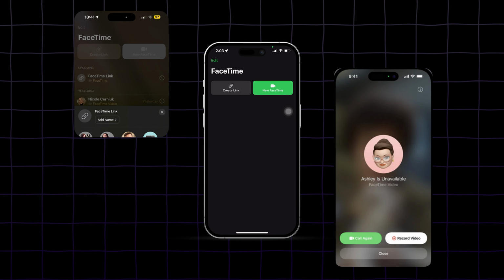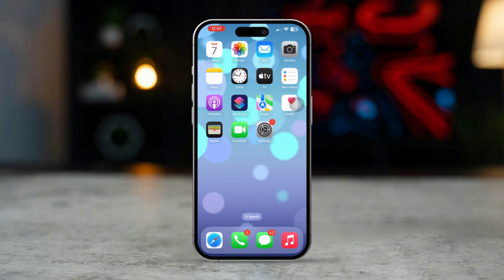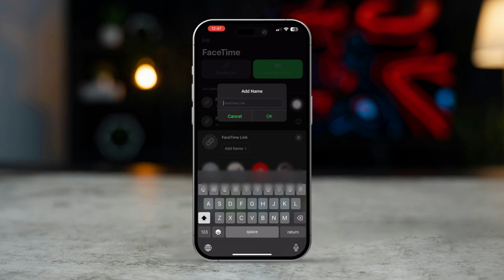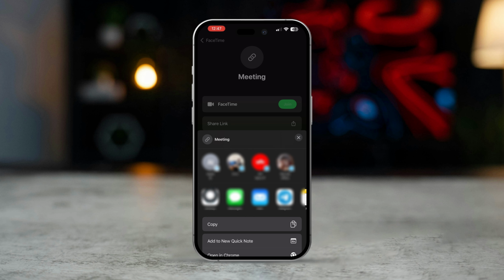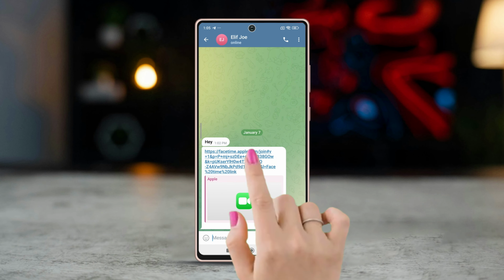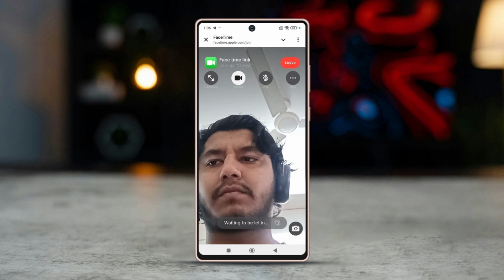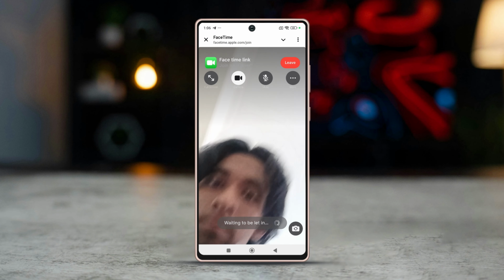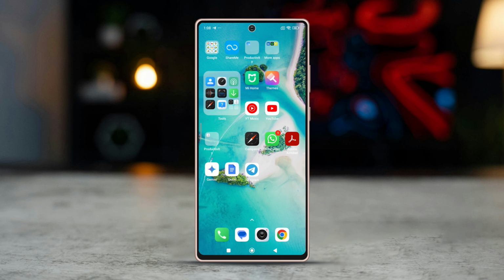How to Use Apple's Facetime on Android Phone | Open Facetime on Android | iPhone to Android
Want to FaceTime with your friends who have iPhones? Unlock the Magic of Apple's FaceTime on Android! Ever wondered how you can use FaceTime on Android? In this ultimate guide, I break down how to use Apple's FaceTime on Android phones like a pro! Find new tips and tricks on how to start FaceTime with an Android phone and experience game-changing video calling that connects you effortlessly from iPhone to Android. No more limits! Whether you’re catching up with friends or hosting family gatherings, you'll learn everything you need to dive into the world of iPhone to Android FaceTime video calling. Hit play and ensure you don't miss out on the fun!